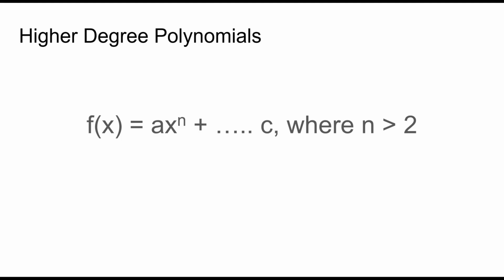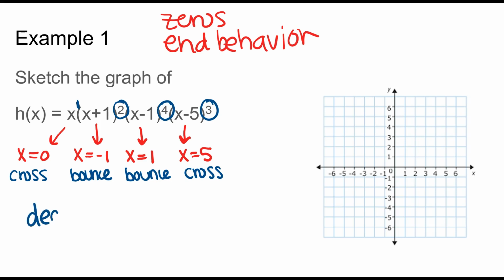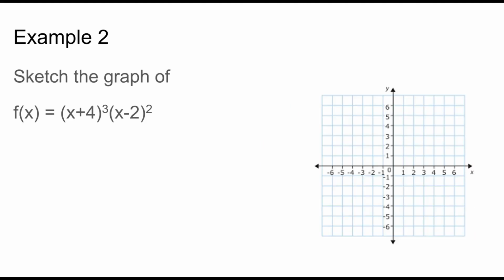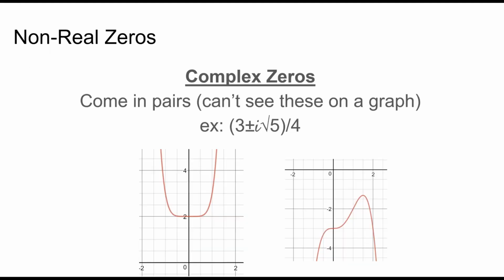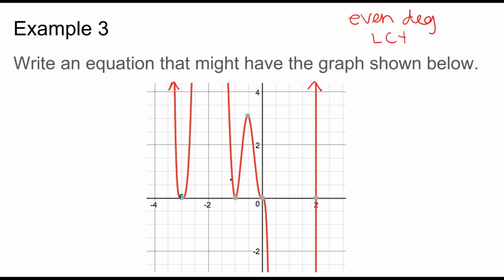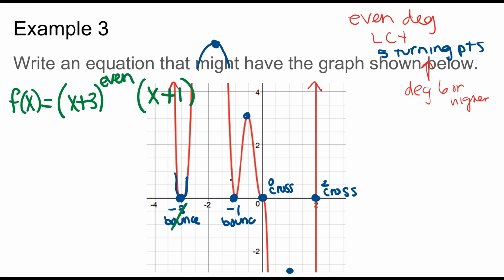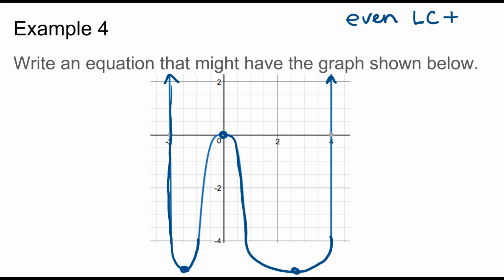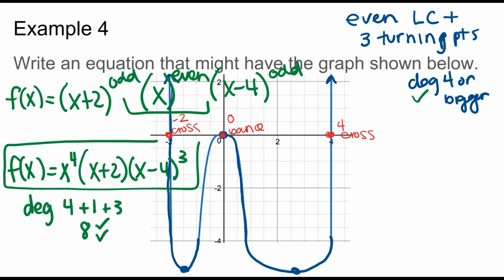Create Graphs and Equations of Higher Degree Polynomials